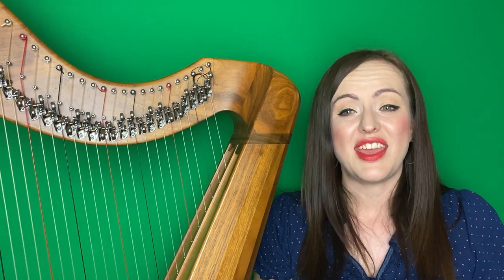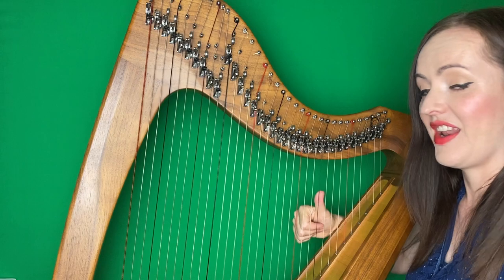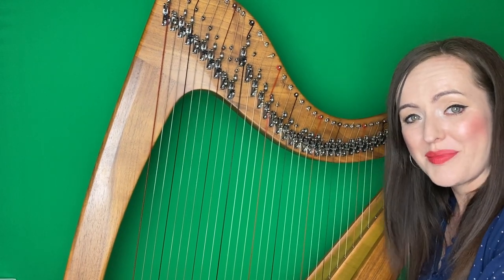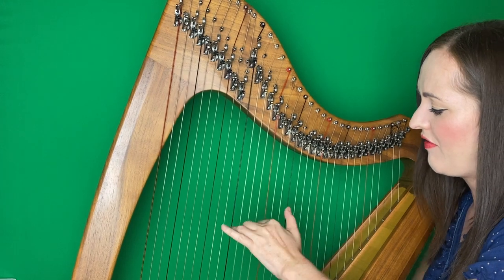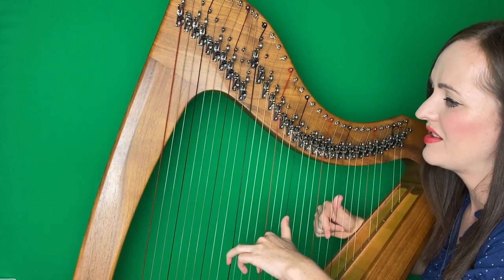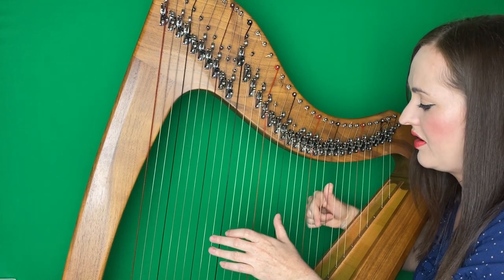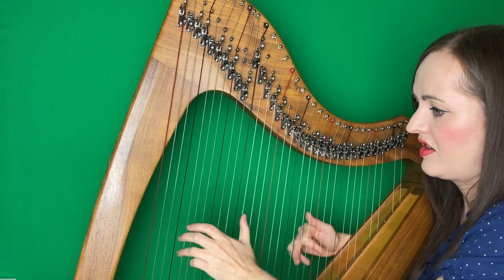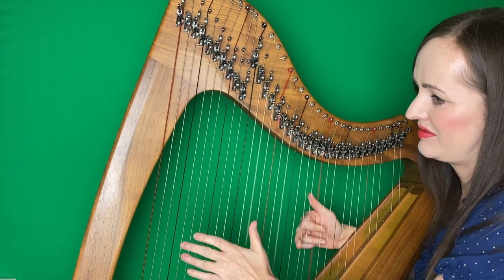Hop tu Naa: Manx harp lesson by Rachel Hair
A full video lesson on how to play a traditional Manx tune on the Celtic harp:
Hop tu Naa; a traditional dance tune associated with the traditions of 31 October in the Isle of Man.
The piece is arranged by Rachel Hair specifically to be easily accessible by all levels of players, with a focus on the enjoyment of playing the tune either in a mass harp ensemble or as stand alone piece.

The lesson is presented by Rachel Hair, the Glasgow-based harpist at the centre of the flourishing of Celtic harp scene in the Isle of Man since the 2000s.
Here she presents the fourth in a series of four video harp lessons from her 'Mannin Aboo!' suite. This is a short suite of Manx traditional tunes arranged for harp ensemble by Rachel Hair. It was premiered at the 2018 Edinburgh International Harp Festival.

More about Rachel Hair and her work for Manx harp music can be found

This film was produced for Culture Vannin in 2021.
Culture Vannin exists to promote, support and celebrate the culture of the Isle of Man.